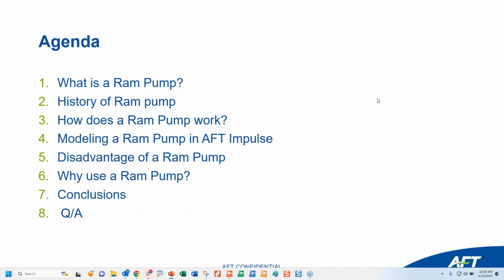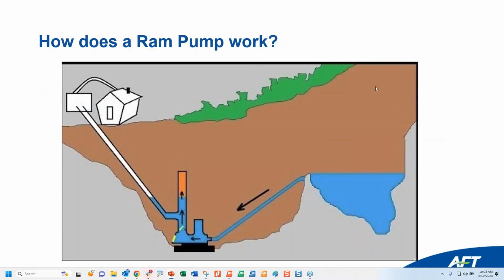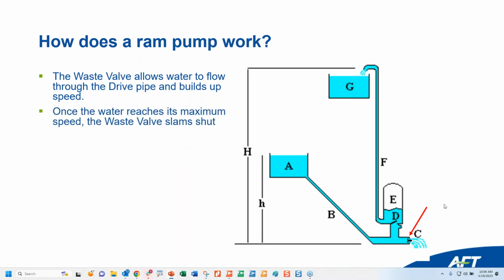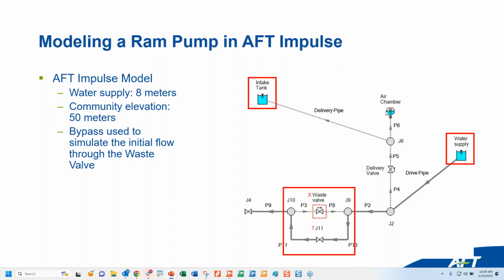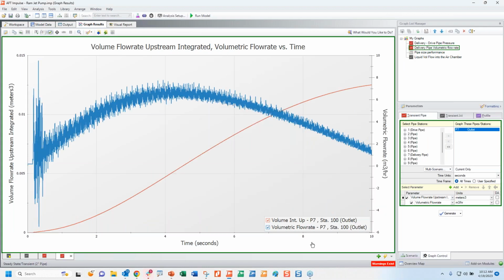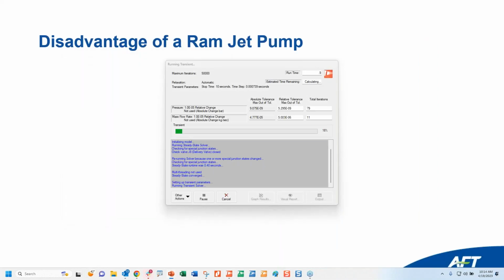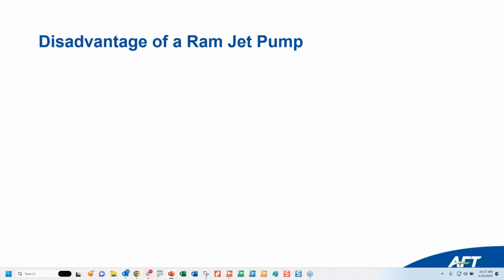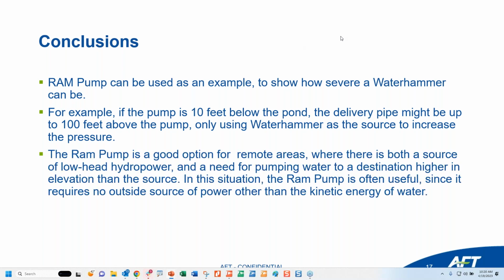How to Model a Ram Pump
A Ram Pump is an automatic pumping device that is capable of pumping water to higher elevations
than its original source;  without using electricity or any other power sources. It uses two moving parts and is therefore mechanically very simple. Join us for the webinar to understand this interesting device and how to model it using AFT Impulse.

00:00 Introduction
04:23 How it works
08:42 Modeling
20:05 Conclusion